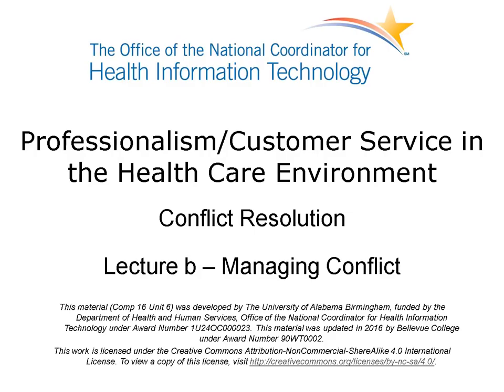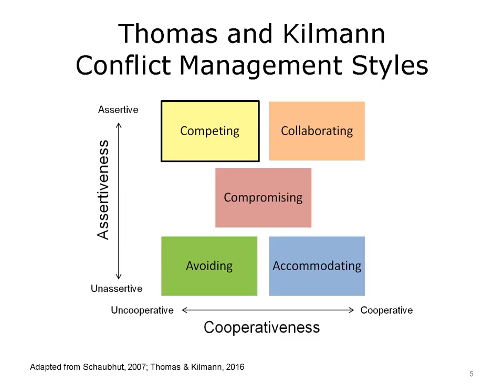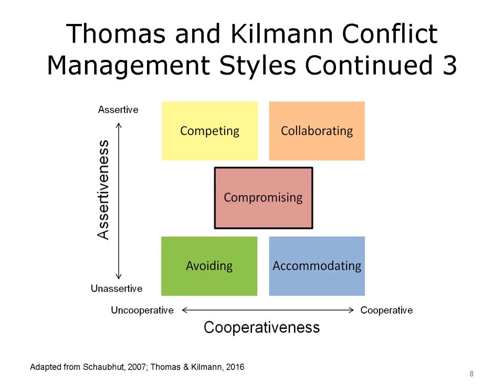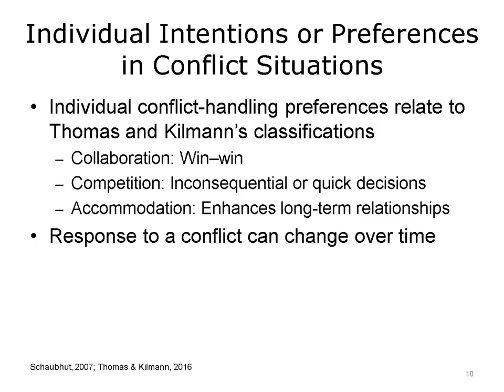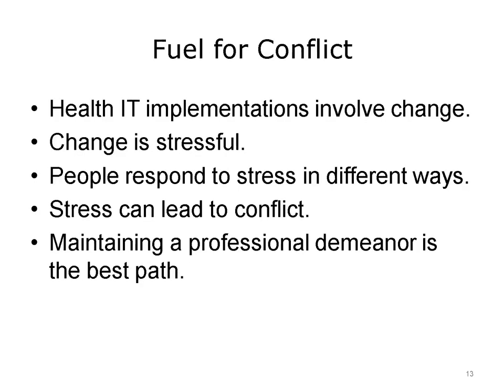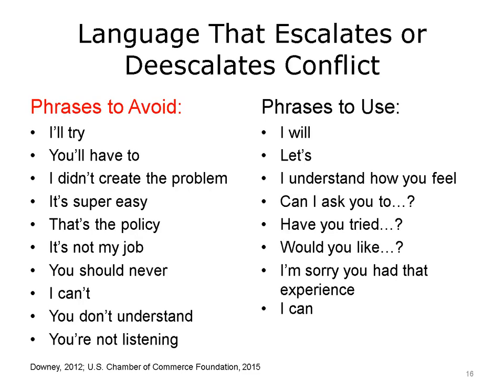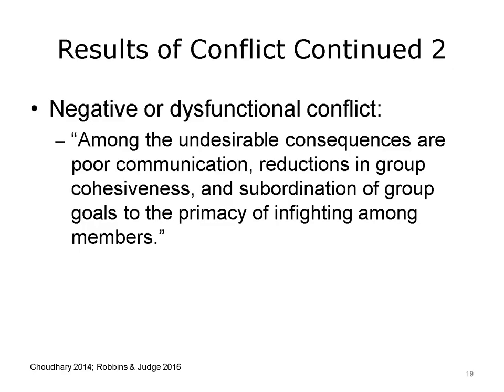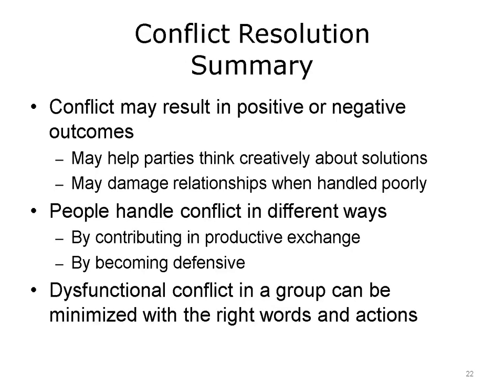comp16 unit6b lecture video